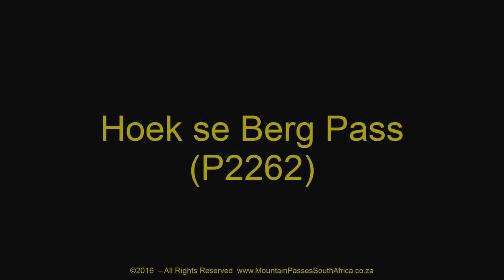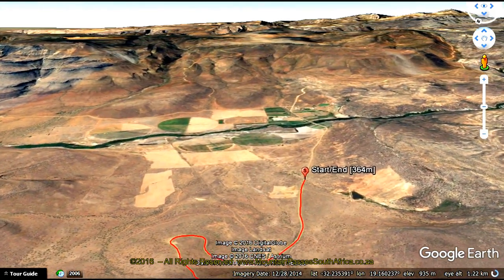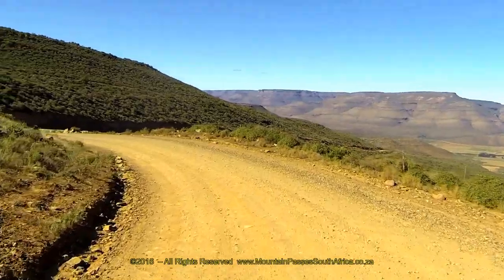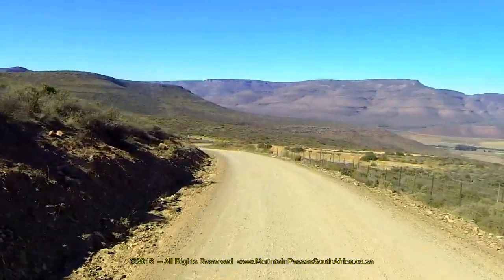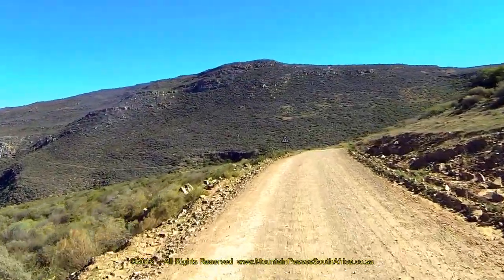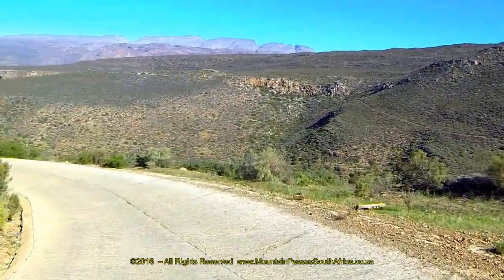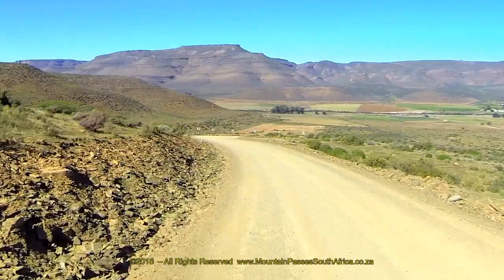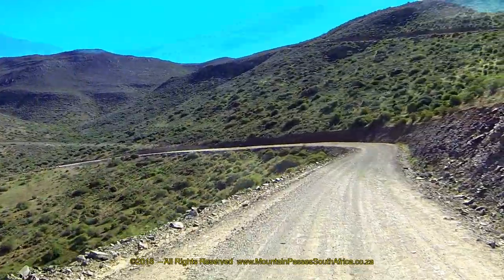Hoek se Berg Pass (P2262) - Mountain Passes of South Africa